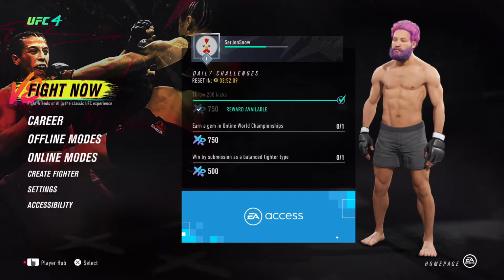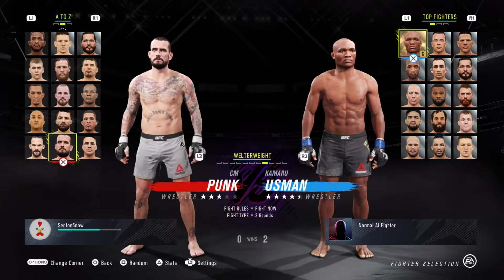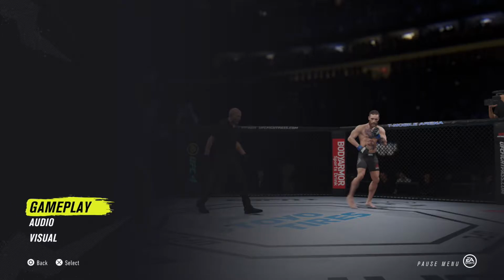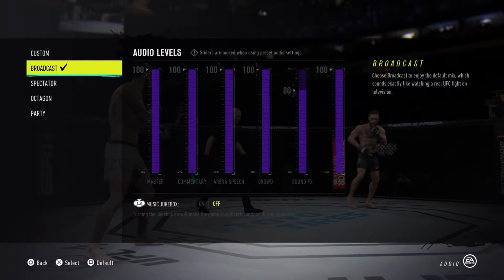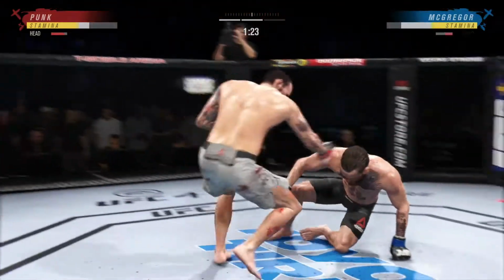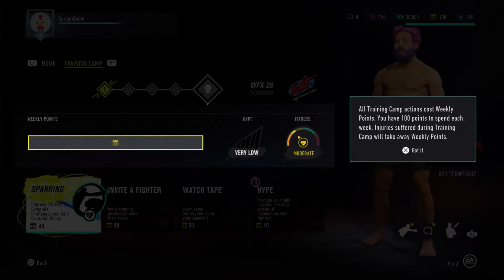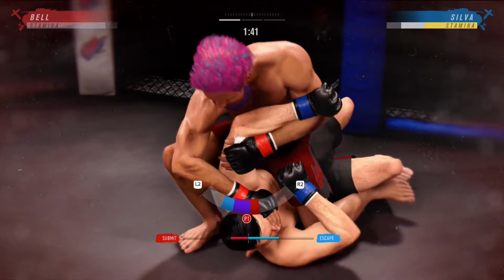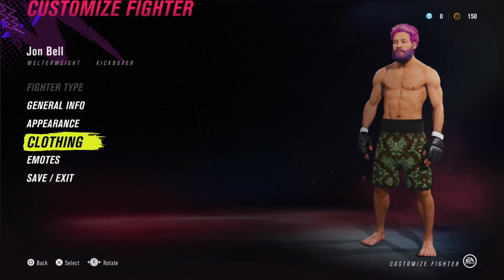Can I Beat Conor McGregor?? (Jon's Watch - UFC 4)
This video is presented by EA Game Changers.
Today I'm taking a look at UFC 4 on the Playstation 4!
"In EA SPORTS UFC 4 the fighter you become is shaped by your fight style, your achievements, and your personality. No matter how or where you play EA SPORTS UFC 4 puts ‘you’ at the center of every fight."

My name is Jon, and welcome to the JarDev channel! JaRDev is a gaming channel where I play games with my friends. I cover many different types of games, from indie survival games like Don't Starve, to more popular AAA games such as Hearthstone and Far Cry. The channel began by creating mod spotlights for the game Don't Starve, but eventually changed its focus to focus more on cooperative let's plays, highlight videos, and series of first impressions and reviews.